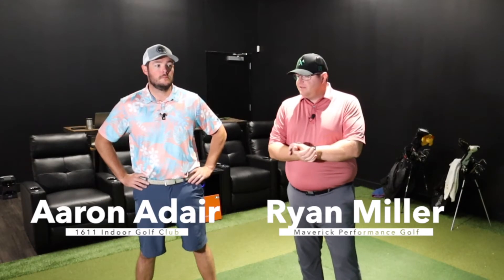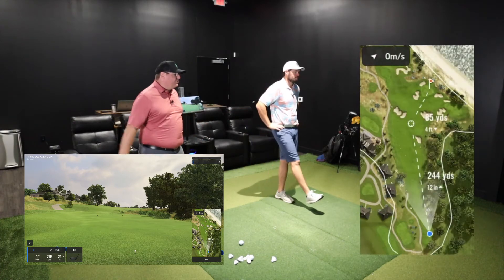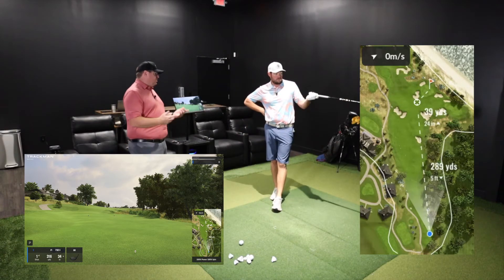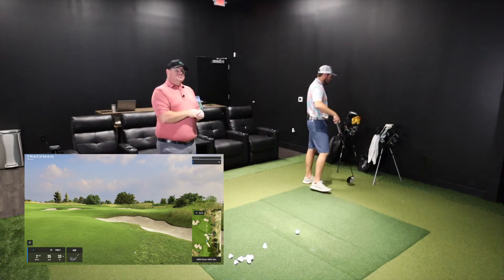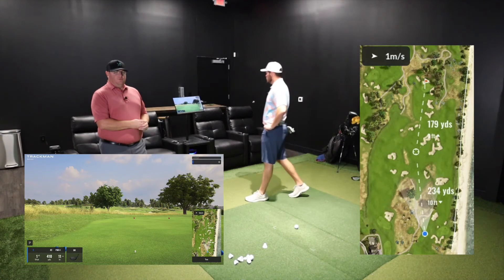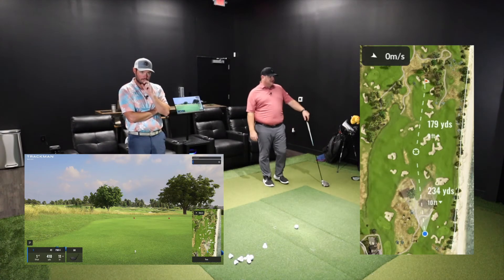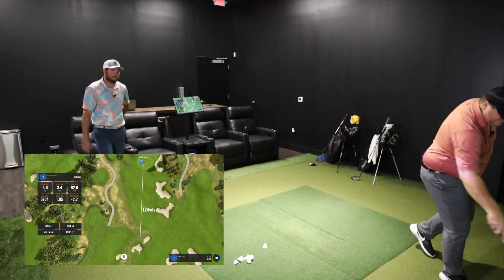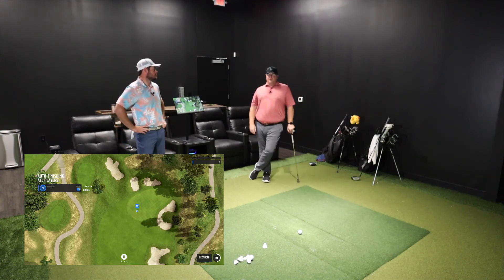How Professionals Play a Hole, and talk through their shots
How  Professionals Play a Hole, and talk through their shots.  How do you work through a round of golf, and make decisions about what shot to hit?  Do ever wonder what the pros and their caddie are talking about?  Hopefully this gives you a little insight into how they talk through each shot.